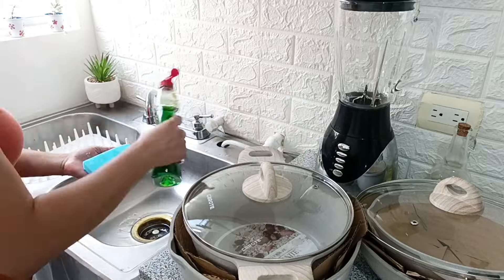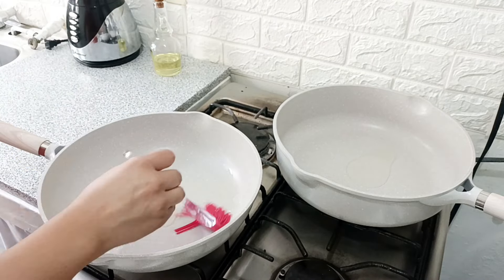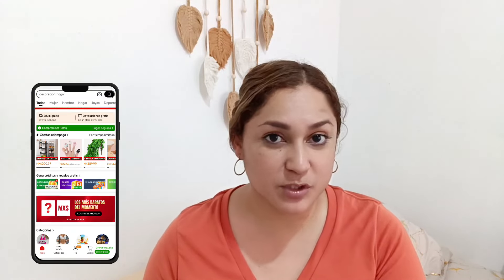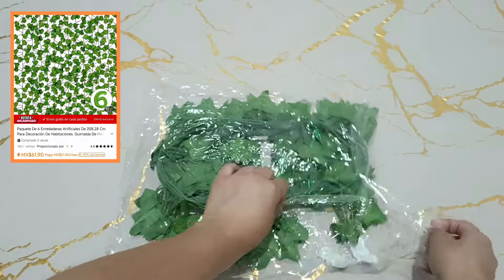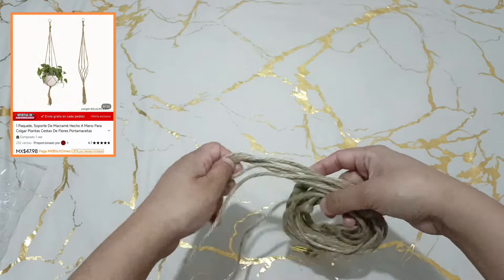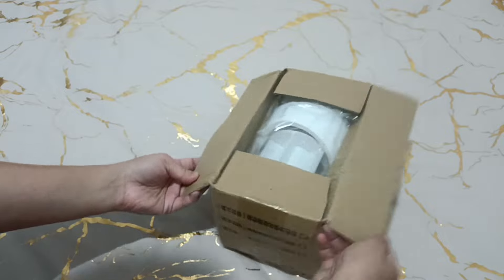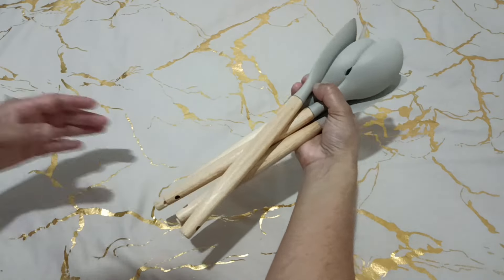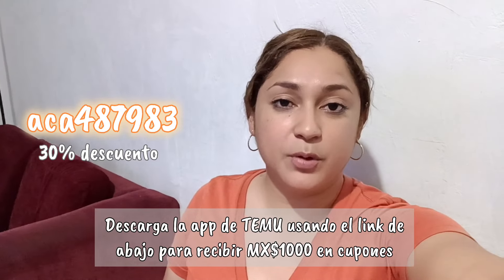RUTINA DEL DIA ✅ ORGANIZACIÓN Y COMPRAS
⬇️Descarga la app de Temu usando el link de abajo para recibir 💰MX$1,000 en cupones
No olvides usar el código【aca487983】al finalizar la compra para obtener un descuento extra del 30% (Sólo para nuevos usuarios de la app).

Esto es lo que puedes esperar de Temu:
- Explora y compra entre cientos de productos con precios por debajo de MX$100.
- Disfruta de opciones de pago seguras con AfterPay.
- Encuentra en Temu los mismos productos a precios más bajos.

Enlaces de productos